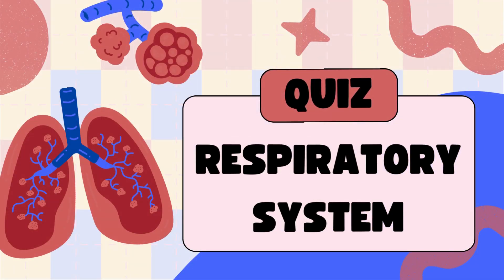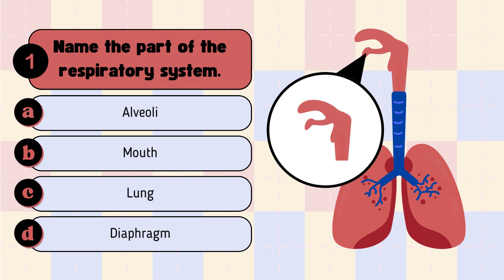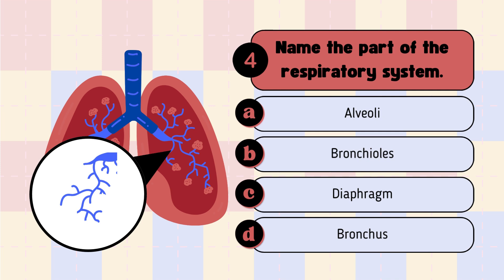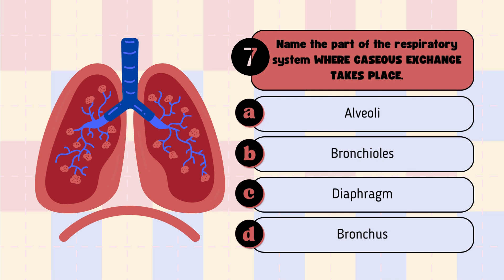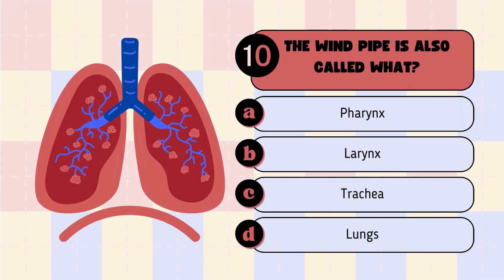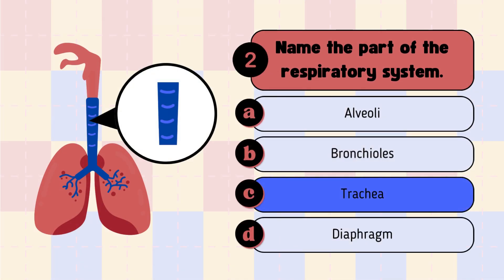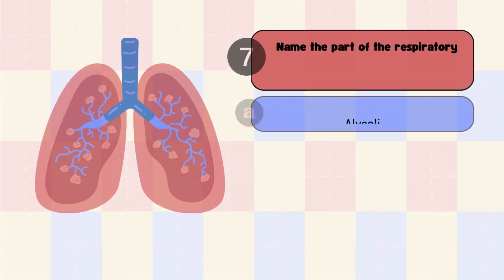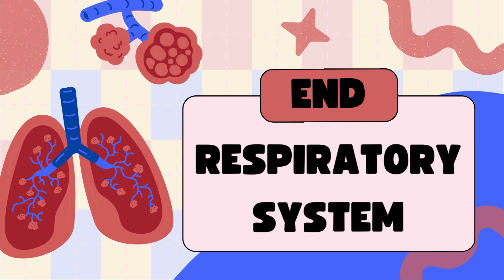Human Respiratory System Quiz | Test Your Knowledge on How We Breathe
Welcome to @digitalteacherng! 🎉 Ready to put your knowledge of the Human Respiratory System to the test? Take this fun and challenging quiz to see how well you understand how we breathe! 🧠

💡 What to Expect:
- 10 thought-provoking questions on the structure and function of the human respiratory system
- Questions covering key topics like lungs, diaphragm, inhalation, and exhalation
- Answers and explanations to help you learn while testing yourself

This quiz is great for students studying biology, teachers looking for interactive classroom material, or anyone interested in understanding more about the human body. It’s a fantastic way to revise for exams or just check your knowledge in a fun and engaging way!

📢 Join the Challenge! Share your quiz score in the comments and let us know if you want more quizzes on other science topics!

**Other Quizzes and Educational Videos:**
- [The Human Circulatory System](#)
- [The Human Digestive System](#)